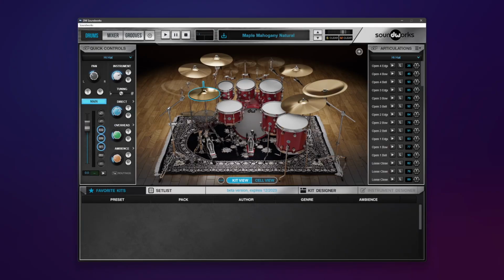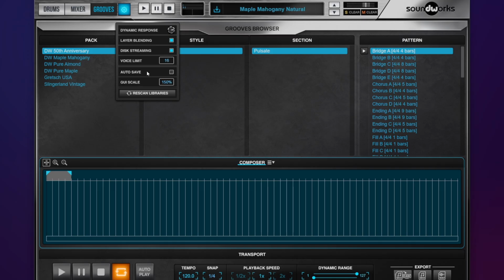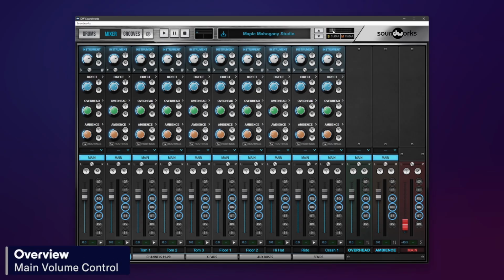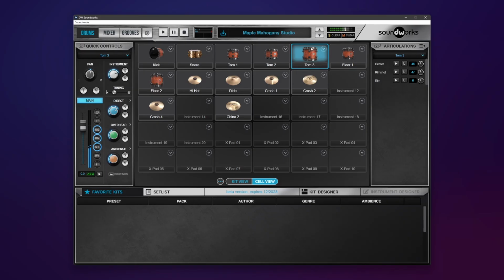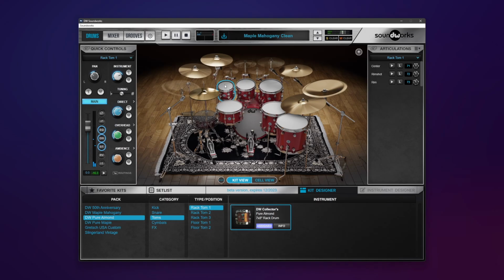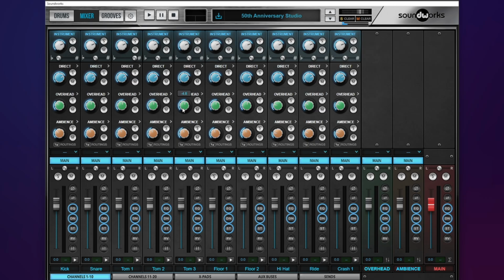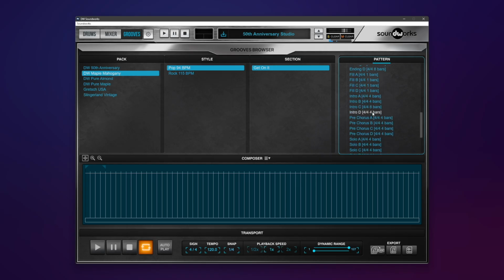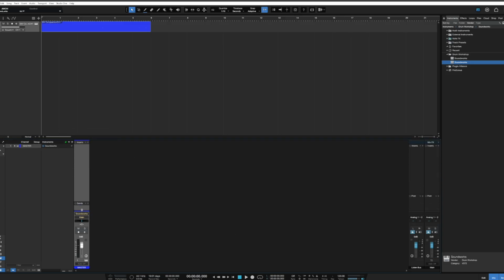1 Overview - DW Soundworks Tutorial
A general overview of all the controls, parameters, and functions of DW Soundworks. This will get you familiar with the software making it easy and intuitive to use.